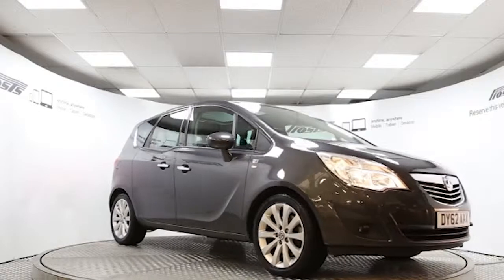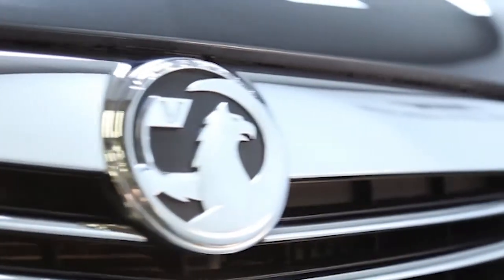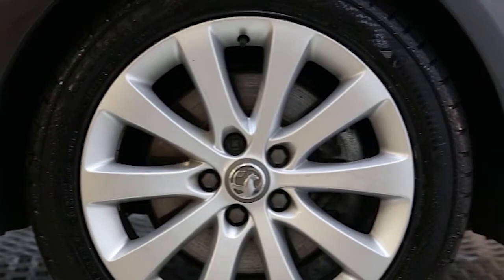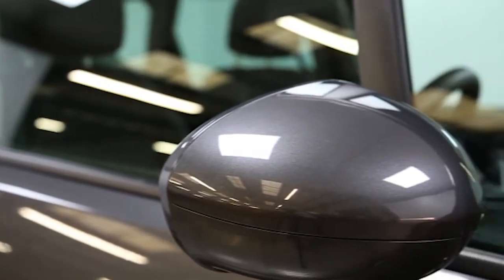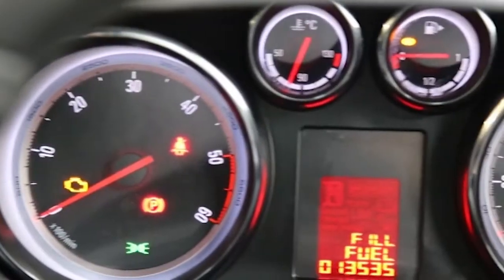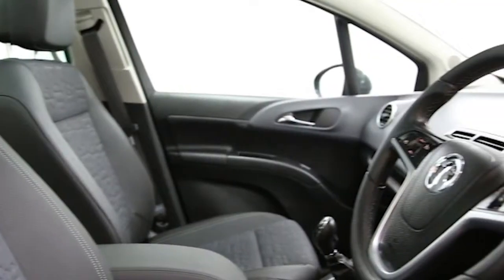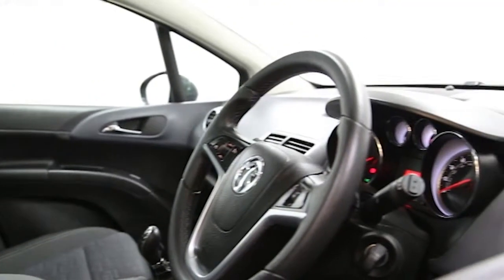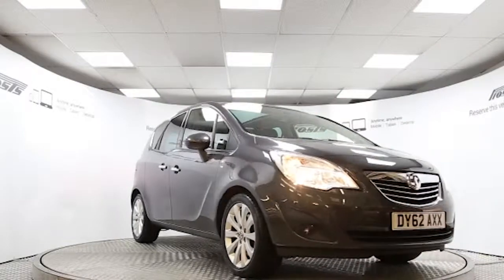DY62AXX Vauxhall Meriva